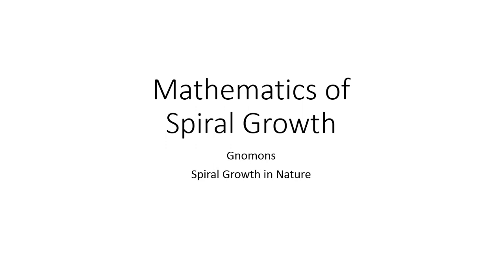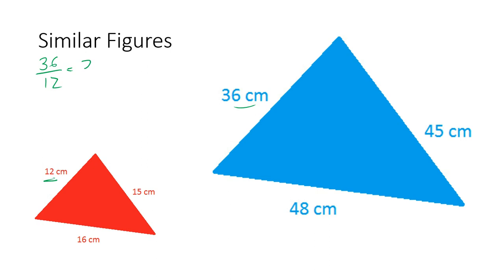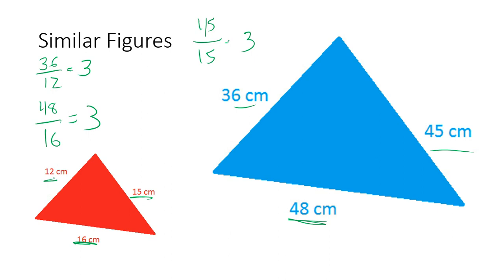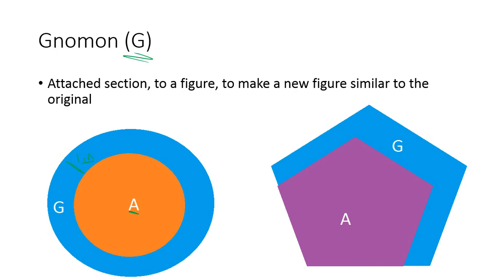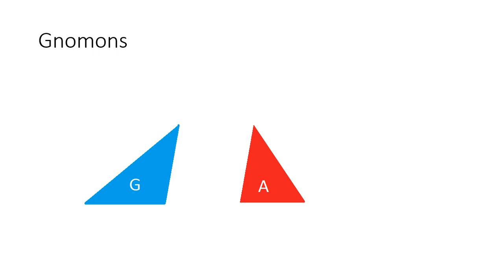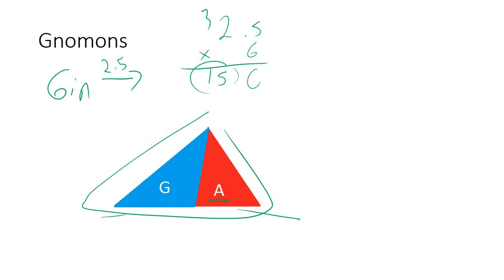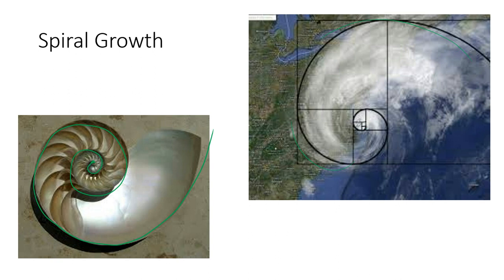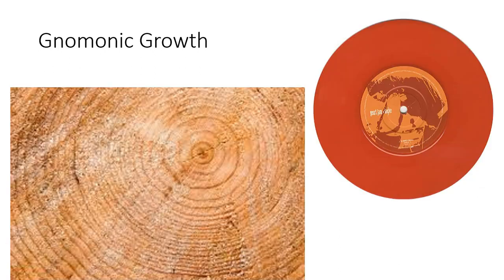Discrete Math Spiral Growth #2